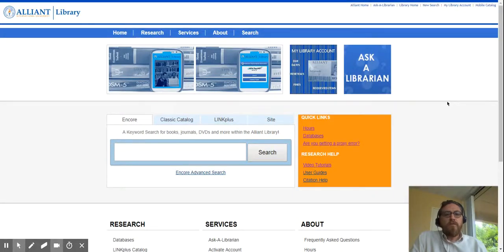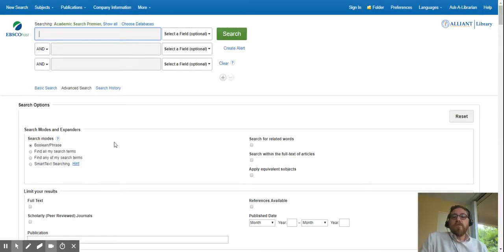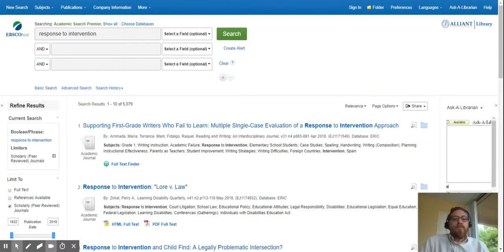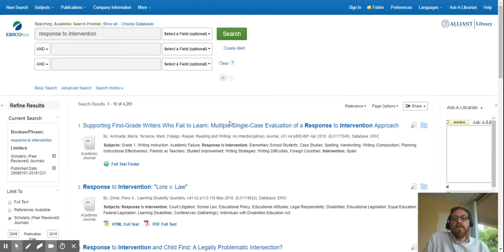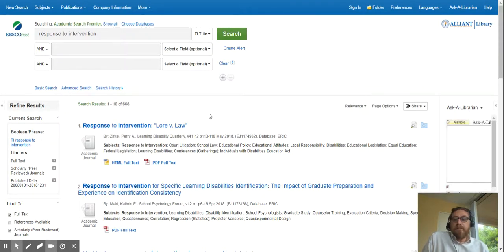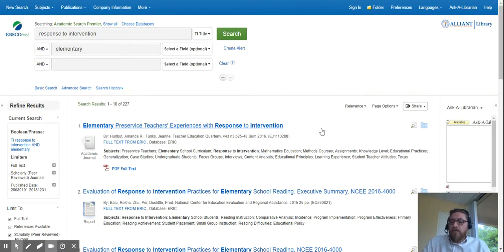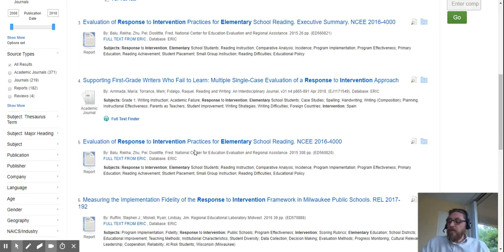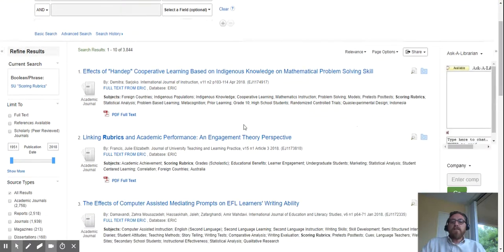Searching for Articles